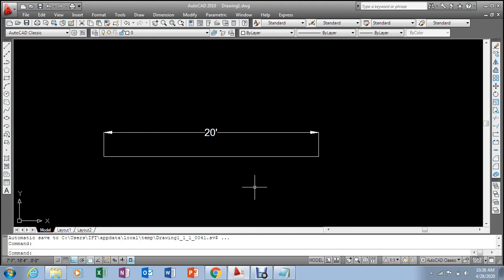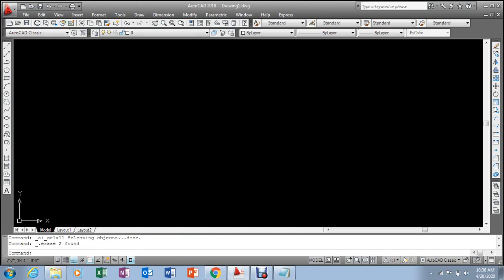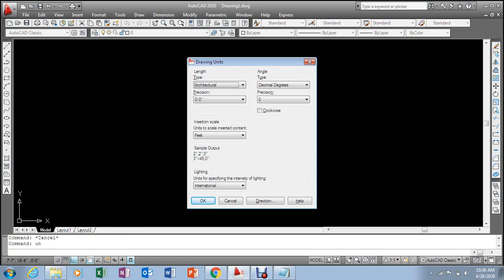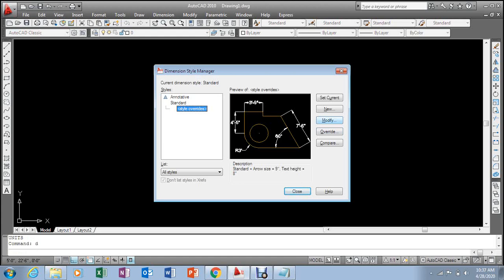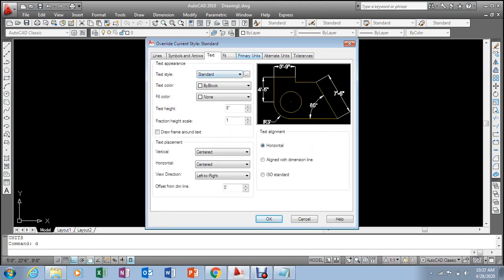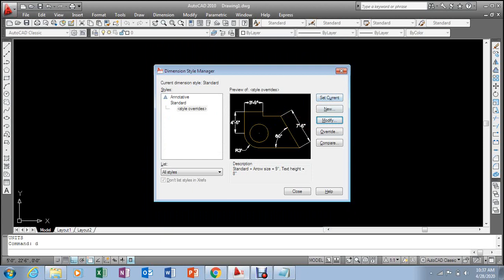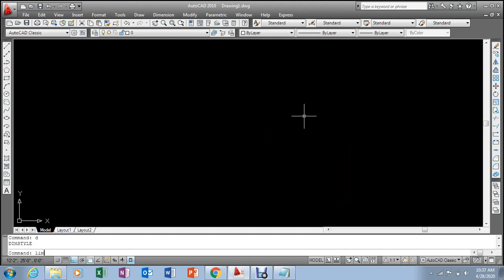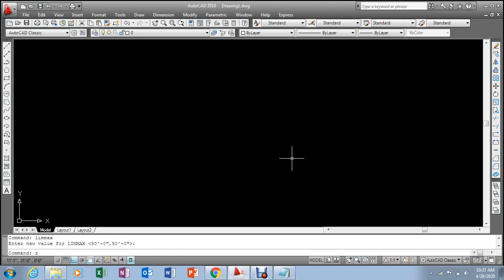AutoCAD User Interface के 10 सबसे जरूरी Features | हिंदी में पूरी जानकारी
🖥️ AutoCAD User Interface Complete Tutorial in Hindi
अगर आप AutoCAD सीखना शुरू कर रहे हैं, तो सबसे पहले आपको उसका User Interface (UI) समझना जरूरी है।
इस वीडियो में हम AutoCAD की पूरी स्क्रीन को आसान हिंदी भाषा में समझेंगे — ताकि Beginners भी आसानी से काम करना सीख सकें।
📌 इस वीडियो में आप सीखेंगे: ✔️ Ribbon Panel क्या होता है
✔️ Command Line का उपयोग
✔️ Drawing Area और Navigation Tools
✔️ Status Bar और Workspace
✔️ Toolbars और Application Menu
✔️ AutoCAD Interface को Customize करना
🎯 यह वीडियो किसके लिए है?
Civil Engineering Students
Mechanical Students
Interior Designers
Draftsman Students
AutoCAD Beginners
👨‍🏫 Presented By:
IFT CADD Academy, Gopalganj
viewers Query solved
3ds Max kitchen modeling tutorial
3ds Max interior design tutorial
3ds Max house modeling
3ds Max architectural modeling
3ds Max V-Ray interior tutorialMechanical engineering CAD drawings
Engineering drawing tutorial
Engineering drawing practice
How to use divider in engineering drawing
Mechanical AutoCAD drawing
Mechanical CAD drawing tutorialHow to make 3D model in Revit
Revit full course for civil engineers
Revit house design tutorial
BIM course for civil engineersHow to convert 2D to 3D in AutoCAD
How to make 3D plan in AutoCAD
AutoCAD 3D drawing tutorial
AutoCAD 3D modeling tutorial
How to make 3D home design in AutoCAD
AutoCAD 3D house plan
AutoCAD 3D complete course
AutoCAD 3D drawing for beginners

Instructor: Dharmendra Sir
IFT CADD Academy, Gopalganj, Bihar